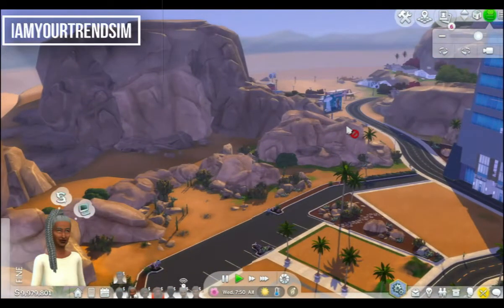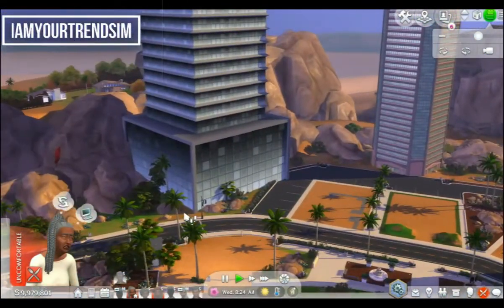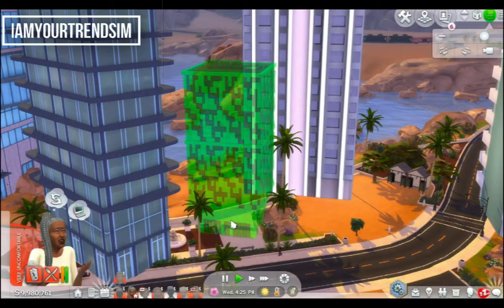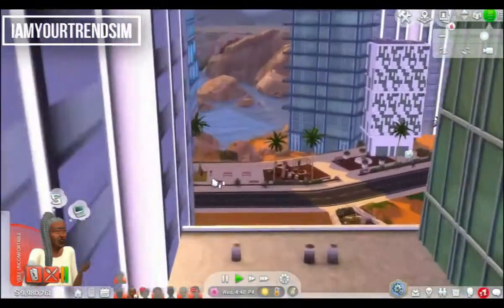Sims 4 REALISTIC WORLD Viva Las Vegas | Better Worlds SaveFile Series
Hey Luvies thanks for watching my first video for my new Sims 4 Build series "Better Worlds SaveFile".For a while now, I have been working on this special project of creating a super realistic Sims 4 world to fit my realism  style of gameplay. Starting with Oasis Springs a world I dont often use.So I decide to turn it into  the lively Sin City ...Las Vegas baby! This area showin in the video is 4 lot types inspired by the Vegas strip ( An apartment, Hotel  ,Casino, NightClub, Resturant,and Performance Venue) The exterior is one of my favourites so far ugh.All of the lot will be available on my gallery , as well as future builds for this series. comment down below what other lot types i should ad to my Las Vegas ,Nevada world, I'd love to incorporate your ideas...xx. Enjoy!

Video tour at ( 11:20 )

~You can find all my creations on the gallery under my
Origin ID:iamyourtrendsim
or under the hashtag